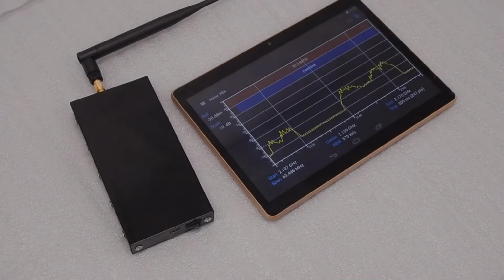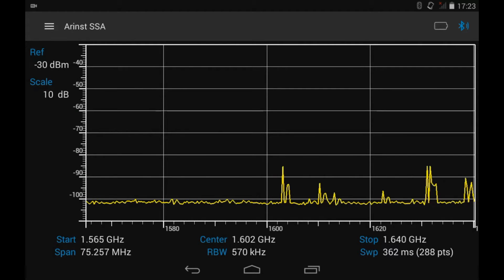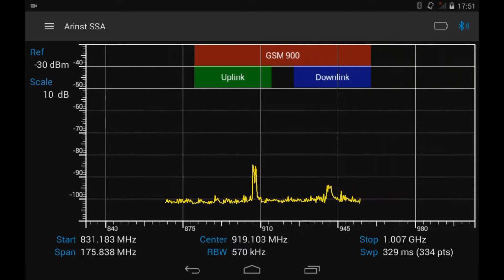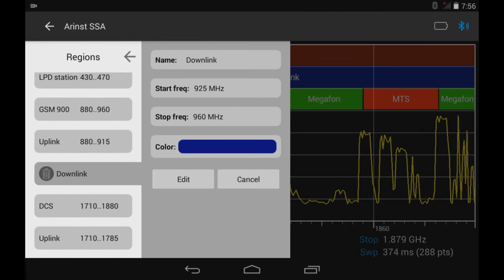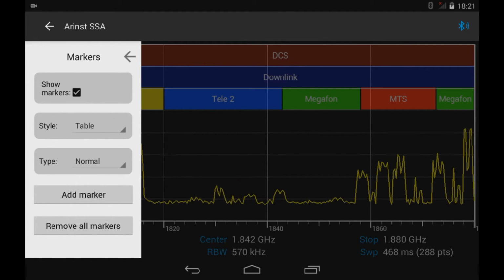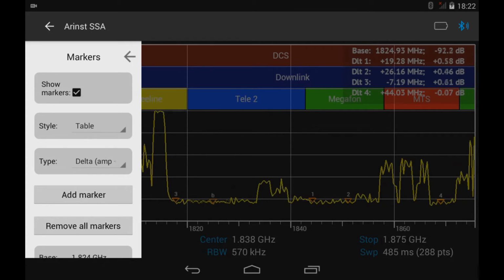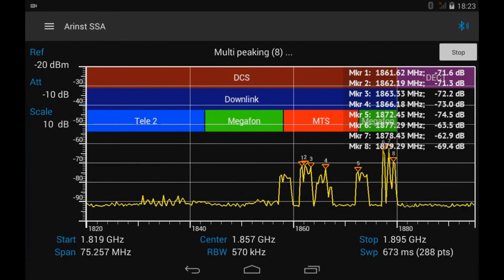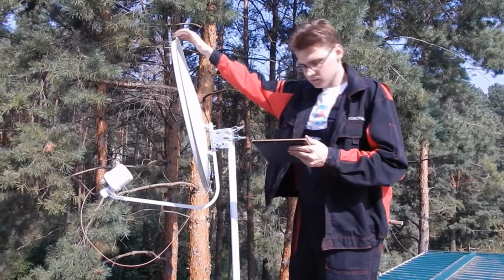Software review for Arinst SSA - low cost spectrum analyzer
Arinst SSA is a panoramic spectrum analyzer designed to display signal spectrums in the frequency range from 25 to 5999 MHz. The analyzer finds the amplitude and frequency of spectral components of the analyzed process.